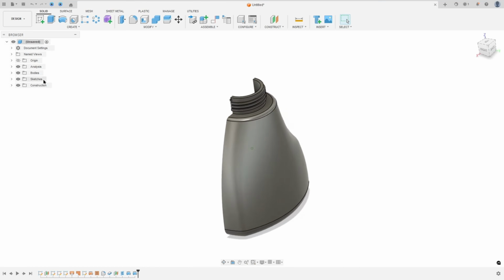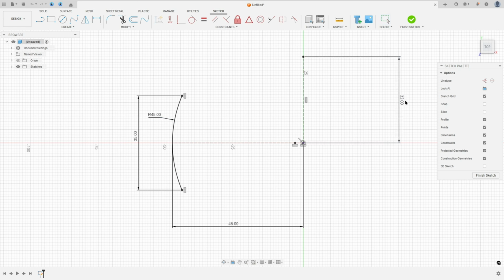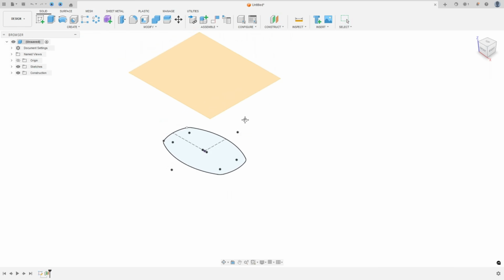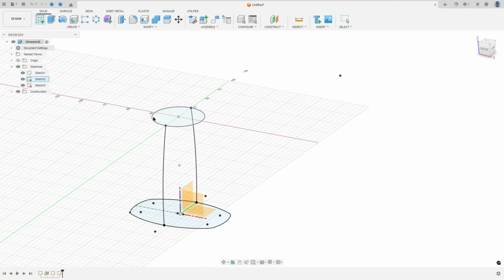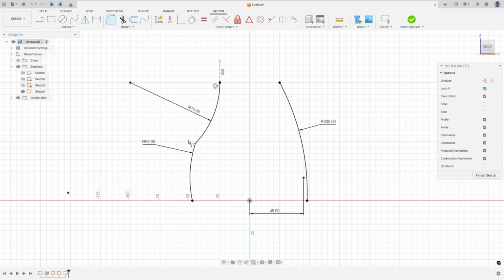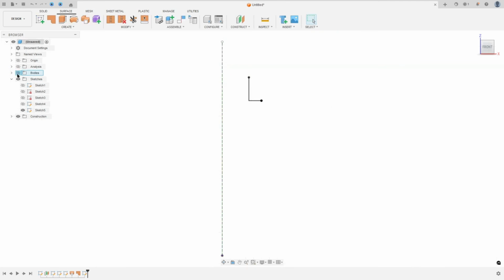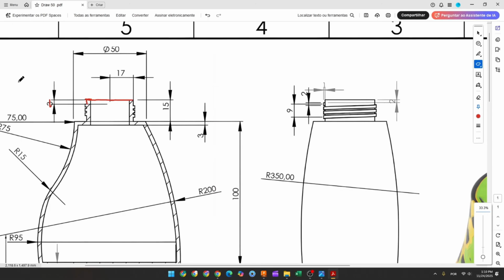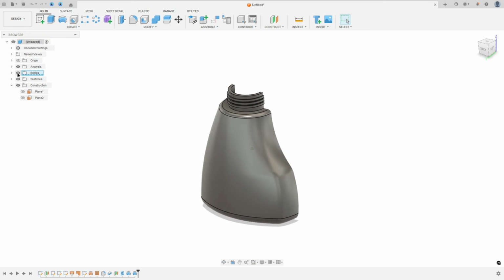Fusion 360 From Zero |Surface Loft Bottle Expert Tutorial Step-by-Step #50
In this CAD tutorial we'll use the features:
1. Surface Loft
Definition: Creates a smooth, transitional shape between two or more sketch profiles or planar faces. How it works: Think of it as stretching a fabric skin over a series of ribs. You select your starting profile, your ending profile, and any guide rails to control the shape in between. Best for: Complex, organic shapes where the geometry changes gradually from one end to the other (e.g., a boat hull or a vacuum cleaner handle).

2. Surface Patch
Definition: Creates a surface to close an open loop or fill a gap. How it works: You select a closed boundary (a chain of edges or a sketch loop). The tool generates a "cap" to fill that area. Key Feature: You can set the continuity to "Tangent" or "Curvature," allowing the patch to dome or blend seamlessly into the surrounding surfaces rather than just sitting flat. Best for: Closing holes in imported geometry or capping the end of a complex organic shape.

3. Surface Revolve
Definition: Creates a surface by rotating a sketch profile or planar face around a selected axis. How it works: Similar to the Solid Revolve, but the result is a hollow shell rather than a solid block. You need a profile and a center axis (like a construction line or an edge). Best for: Creating symmetrical, hollow, or curved objects like bottles, vases, or domes.

4. Surface Stitch
Definition: The "glue" of surface modeling. It joins separate surface bodies together to form a single surface body. The "Magic" Moment: If you stitch surfaces together and they form a completely closed, watertight volume (no gaps), Fusion 360 will automatically convert the result into a Solid Body. Best for: Combining various patches and lofts into a single usable object.

5. Surface Thicken
Definition: Adds material thickness to a surface face to convert it into a Solid Body. How it works: Since surfaces have zero thickness, you cannot 3D print or manufacture them as-is. Thicken offsets the surface wall by a specific distance (e.g., 2mm) to give it volume. Best for: Turning a complex aesthetic "skin" into a manufacturable plastic part or shell.

6. Coil
Definition: A parametric tool that creates a solid primitive in the shape of a helix or spiral. How it works: You specify the plane, the diameter, and parameters like revolution, height, and section size (circle, square, triangle). Best for: Creating springs, internal threads that aren't standard ISO/ANSI, or cutting helical grooves into a cylinder.

7. Sketch Project (Project to Surface/Plane)
Definition: Takes geometry that exists elsewhere in 3D space (bodies, edges, silhouettes) and "casts a shadow" of it onto your current active sketch plane. How it works: Press P on your keyboard (shortcut). This locks the referenced geometry into your sketch. If the original 3D body changes, your projected sketch updates automatically. Best for: Referencing the edge of a 3D object so you can build a new feature that matches it perfectly without redrawing.